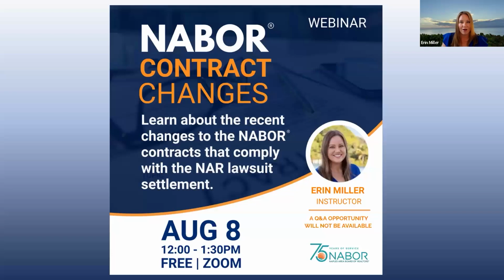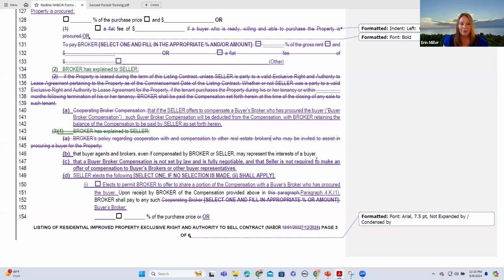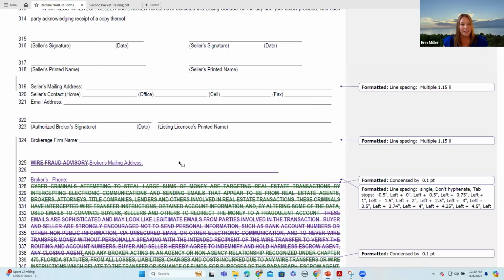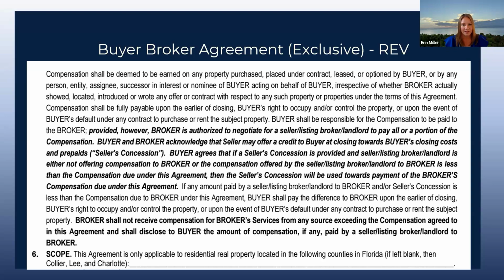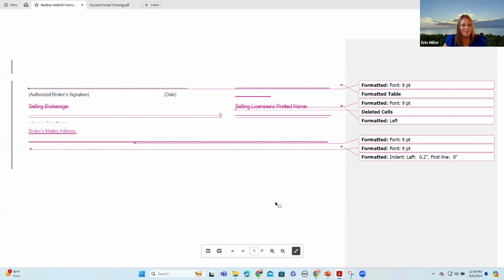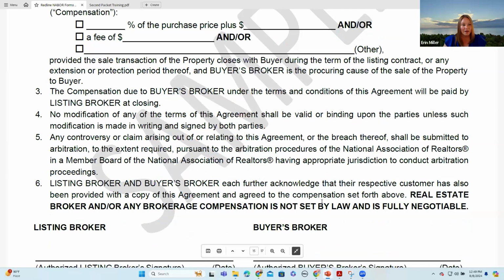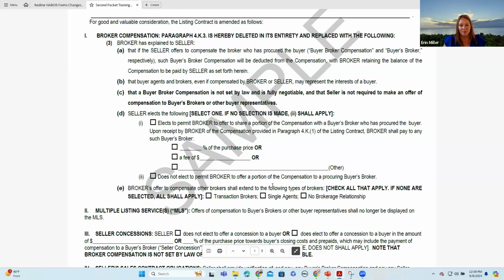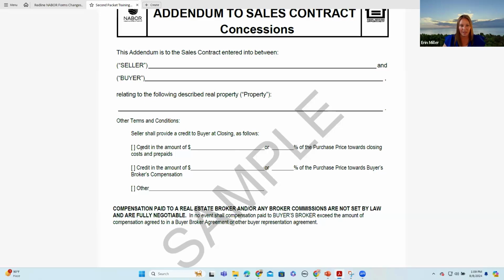NABOR® Contract Changes NAR Settlement August 8, 2024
Learn about the recent changes to the NABOR® contracts that comply with the NAR Lawsuit.